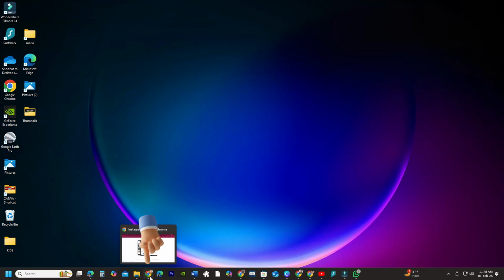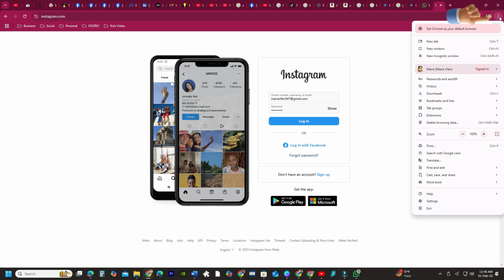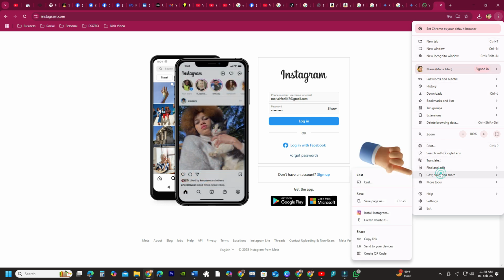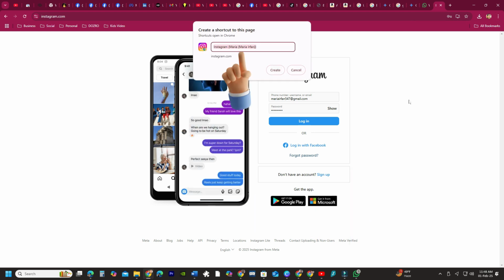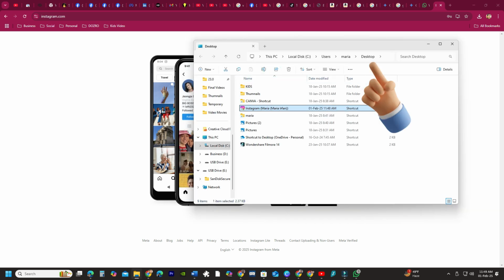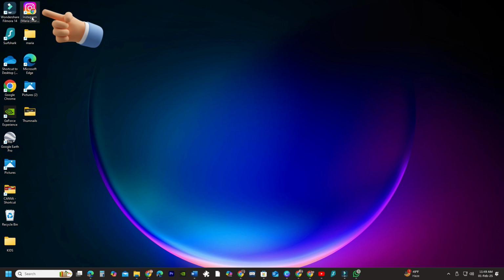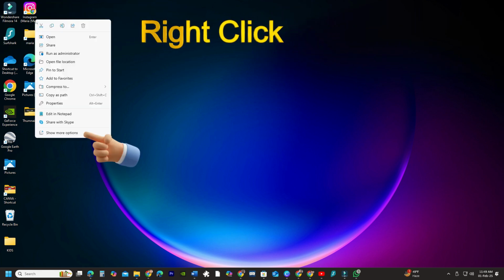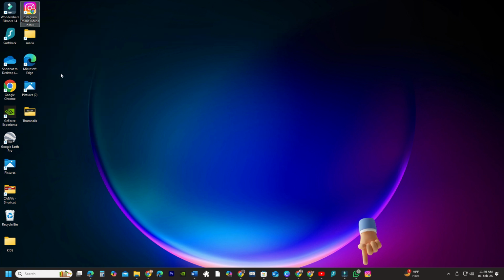How to Add/Pin Instagram Link/Icon to Desktop & Taskbar Toolbar with Google Chrome on Windows Laptop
Discover how to pin the Instagram website URL link shortcut to desktop and taskbar toolbar using Google Chrome (and Brave) Browser on Windows 11 & 10 Laptop or desktop PC. Whether you're using Dell, HP, Lenovo, ASUS, Acer, learn how to put website page on PC task bar on the bottom of screen.

⭐ Helpful Resources ⭐